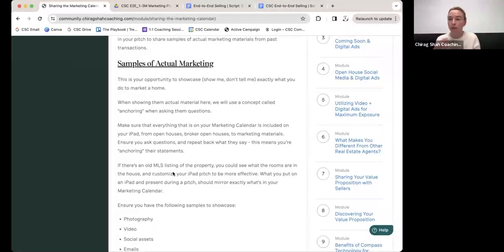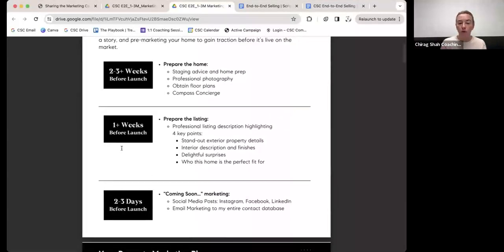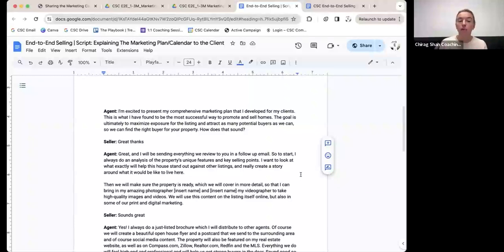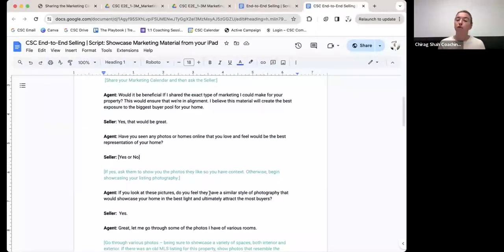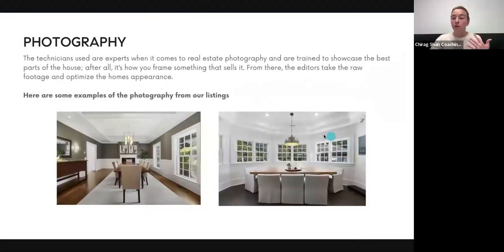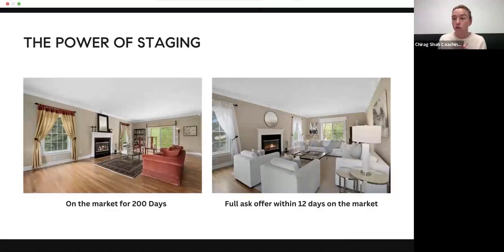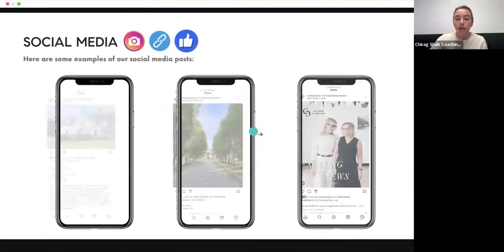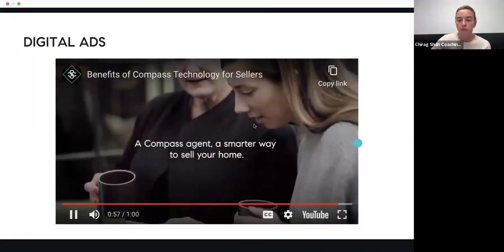Marketing Calendars & iPad Presentations | Revenue Roadmap | 3.12.24